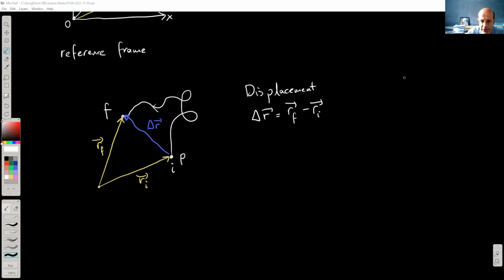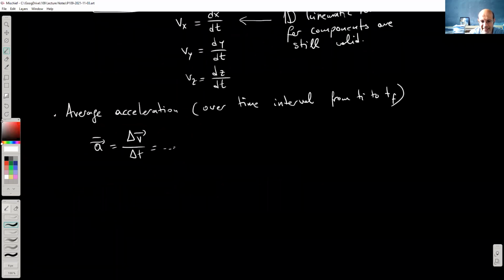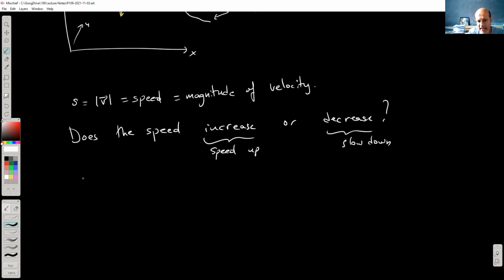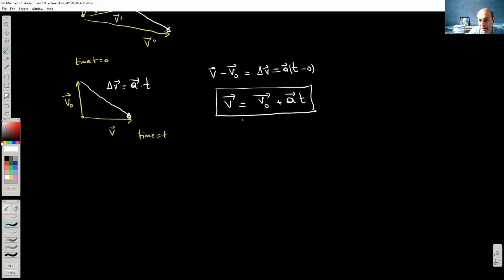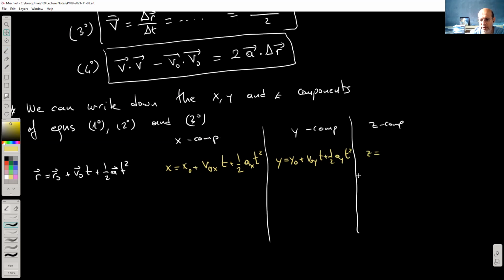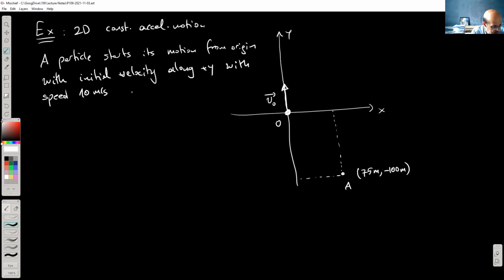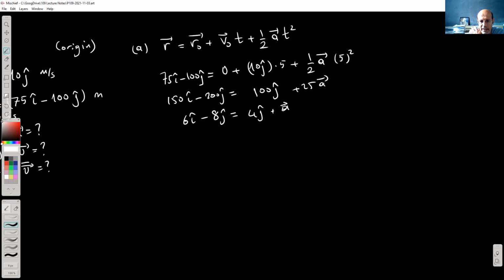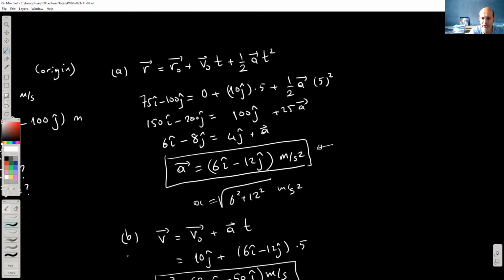P109 2021 11 03b - 3D kinematics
Lecture on Nov. 3, 2nd hour, 3D kinematics